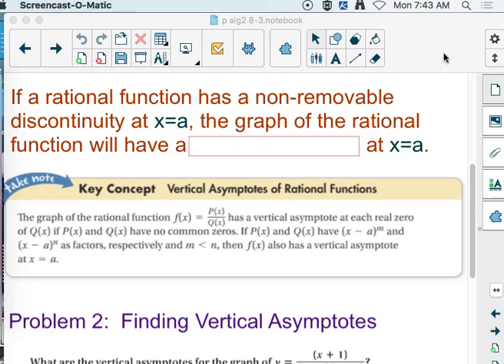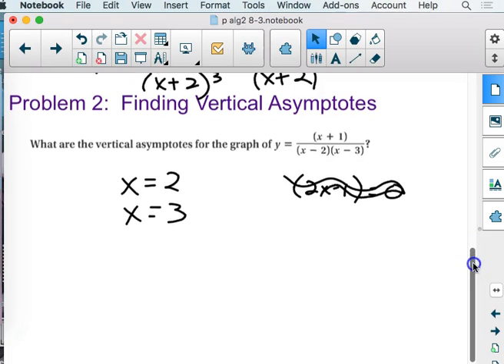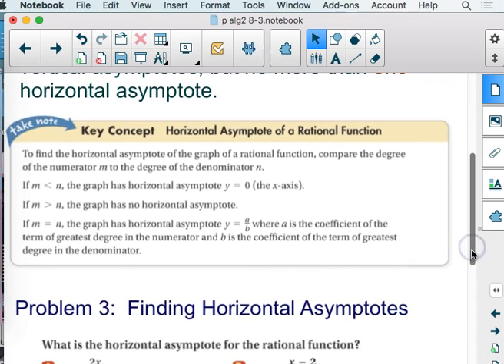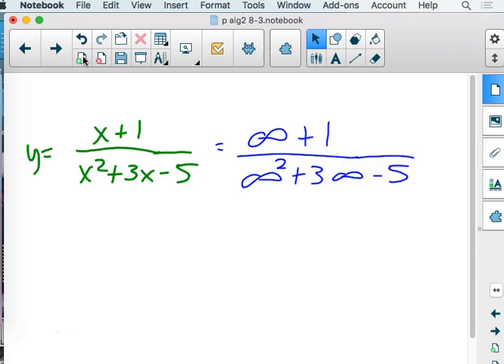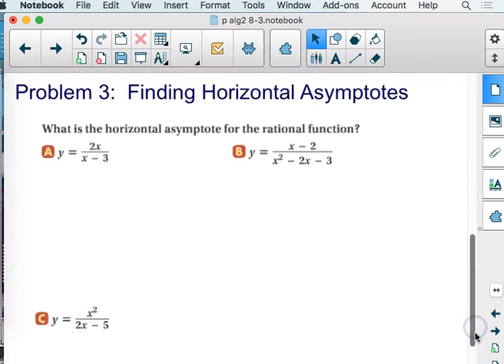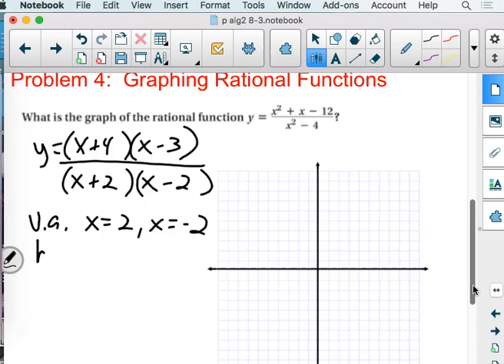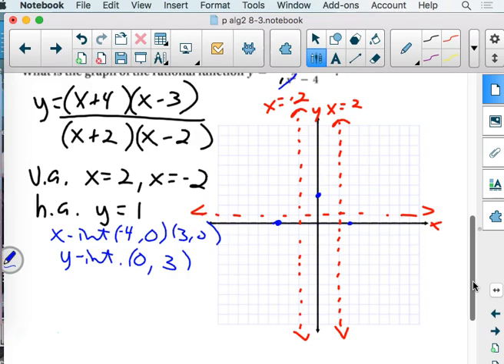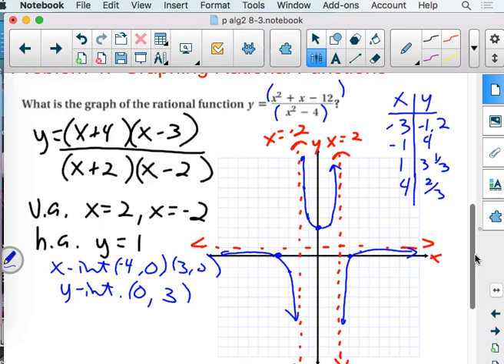Algebra 2 Section 8-3 Day 2, May 15, 2017